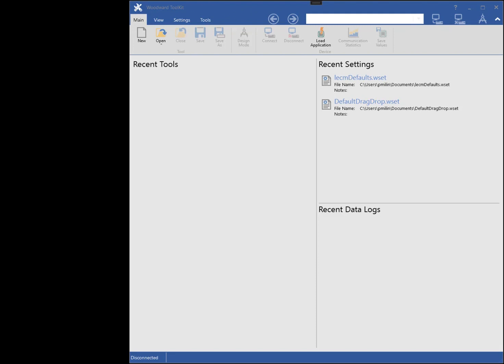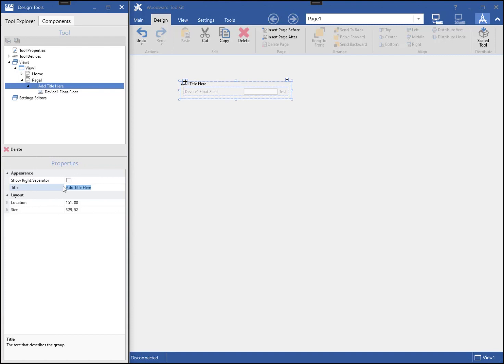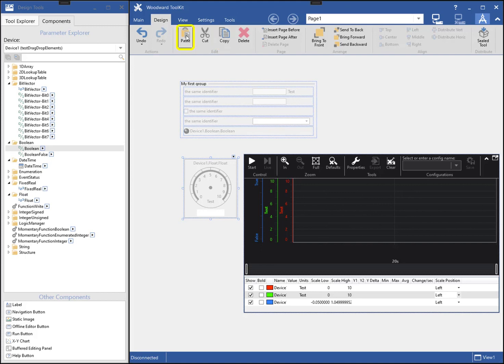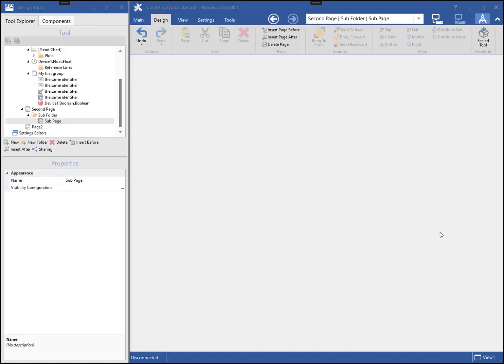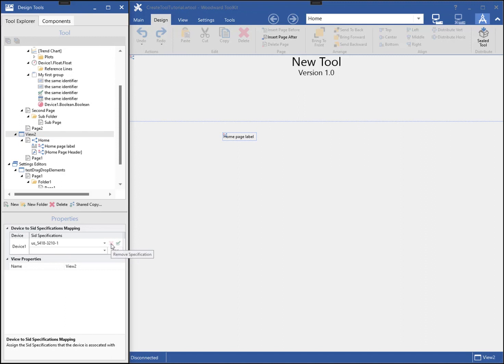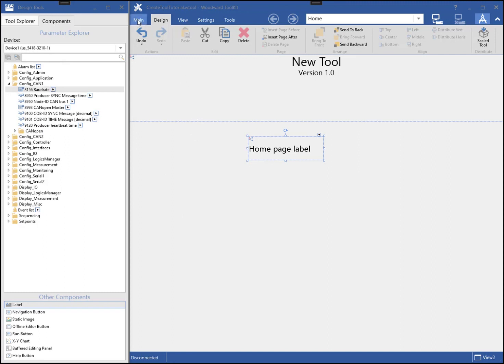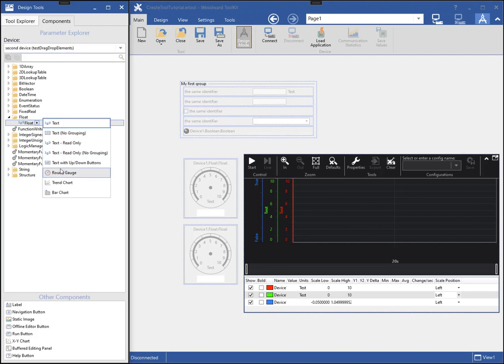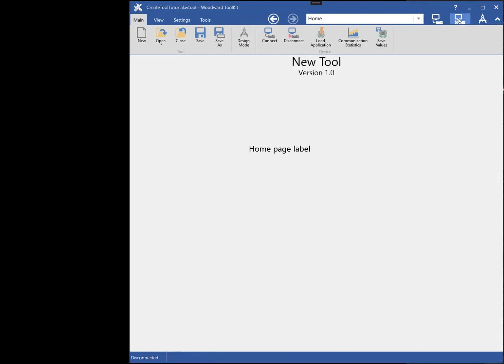Creating A Tool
This tutorial will show you how you can build your own tools in ToolKit for your site or for your customer’s site(s).